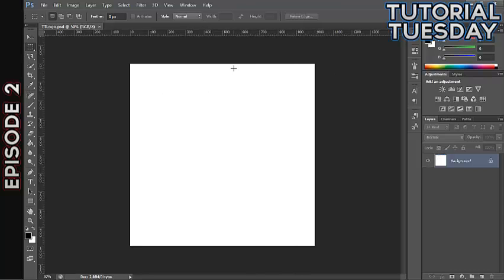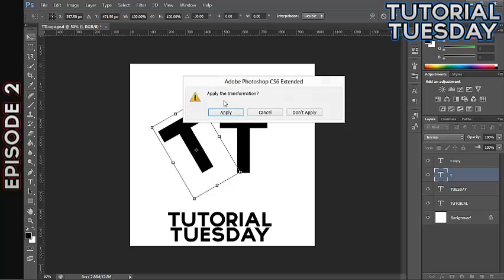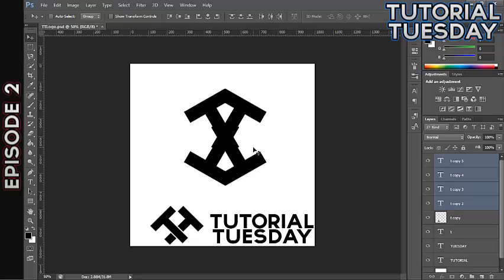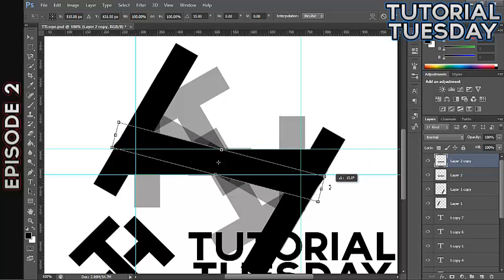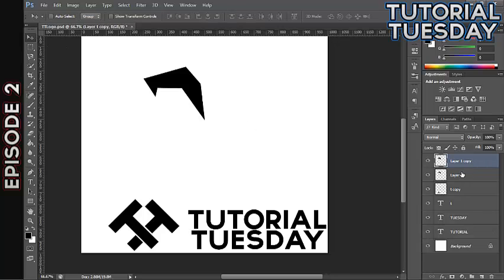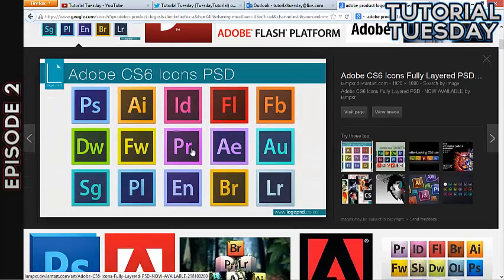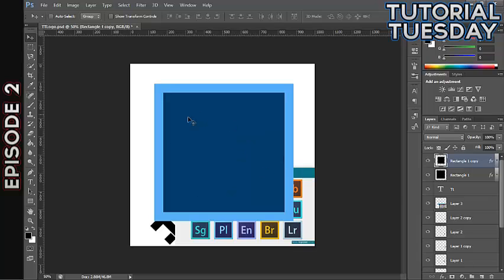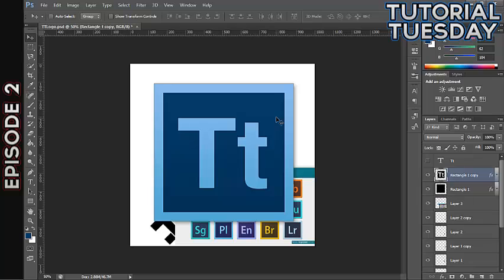Tutorial Tuesday | Episode 2 | Adobe Photoshop CS6 | Logo Concept and Design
Second episode of Tutorial Tuesday. This video is an in-depth look into designing a good logo for your YouTube channel. We go over the three main types of logos, text only logos, abstract logos, and logos more related to your content. Comment on what types of tutorials you would like to see!

Song : Nutronic - Ghost

Websites Used In This Tutorial :
Windows Live